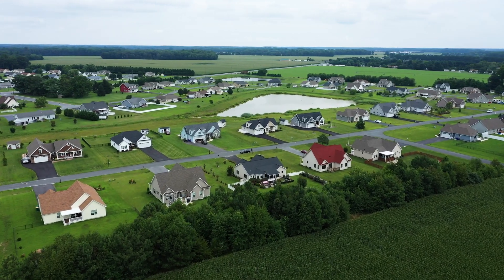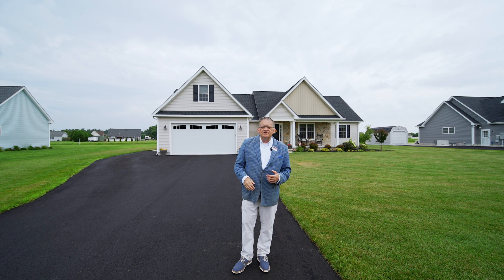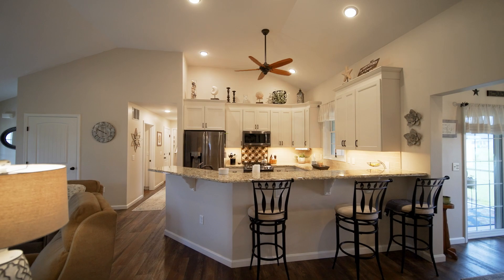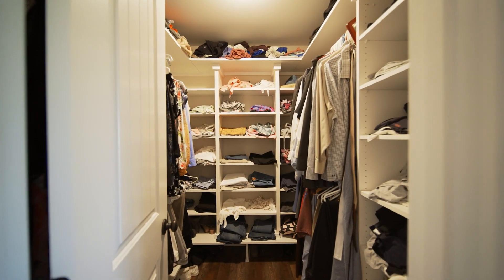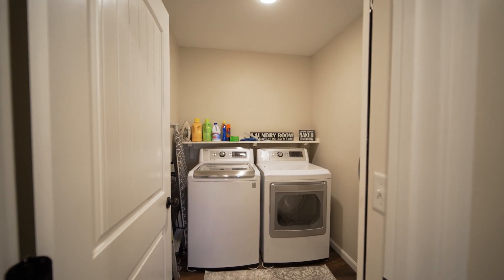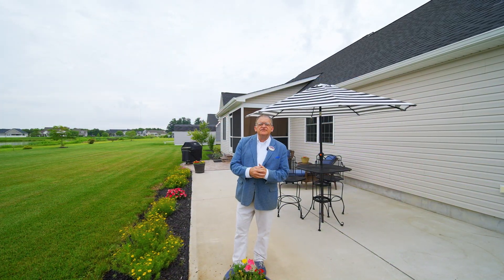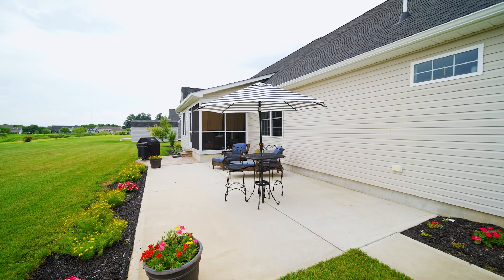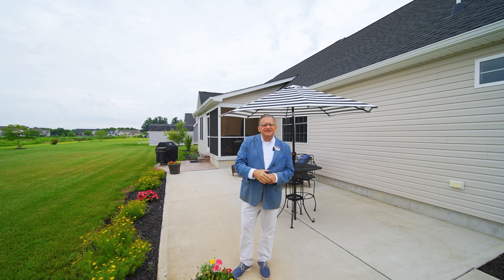573 Abagail Cir | Fantastic Home For Sale In Harrington, DE 19952 | Michael Wilson Real Estate